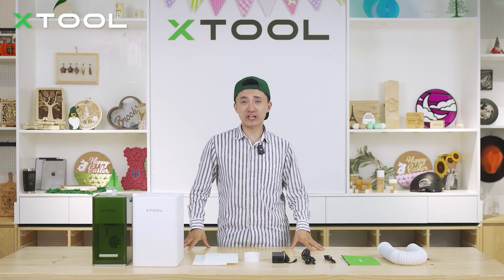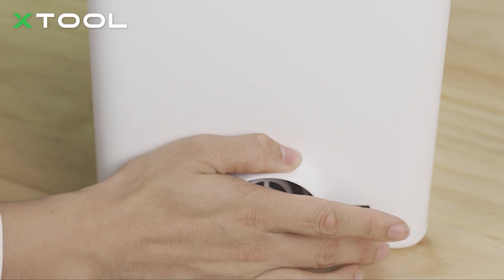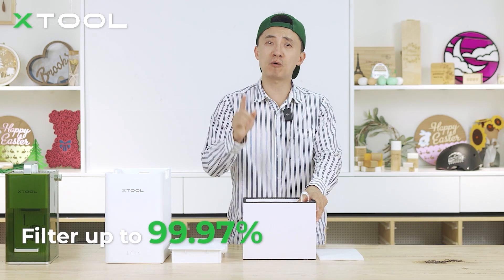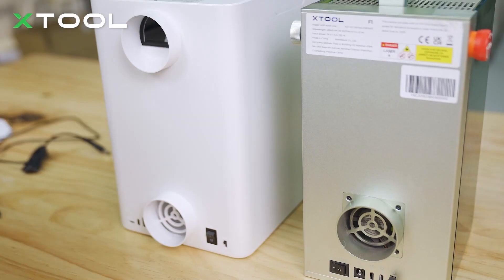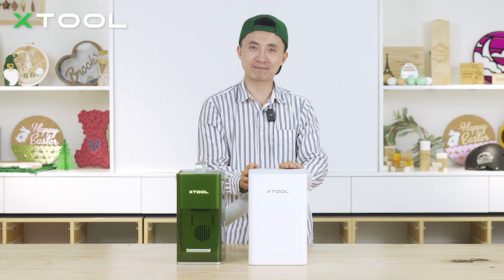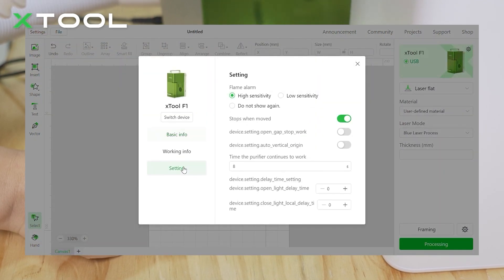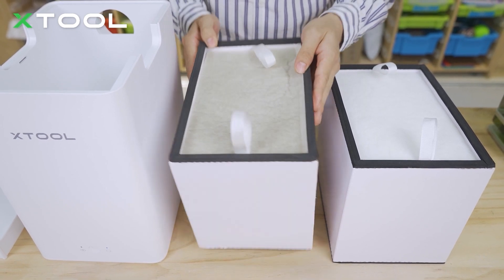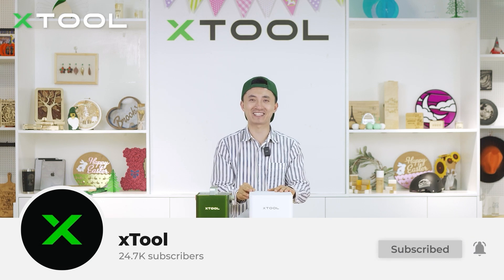Unboxing xTool Desktop Smoke Purifier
Kai from the xTool team will introduce the best desktop smoke purifier to you! Venting all the dust and smoke out of your laser machines, and discharging all the harmful smell out of your working space, this xTool desktop smoke eater is perfectly matching with the desktop laser engravers, such as xTool F1 IR & Diode laser machine!

00:00 - Brief introduction
00:10 - Desktop smoke purifier intro
00:33 - Appearance intro
01:18 - Accessories and parts intro
01:38 - Unbox the machine and show the purification filters
02:23 - Install the filters and lid
03:04 - Connect to xTool desktop laser engraver xTool F1
03:57 - The united mode intro
04:36 - Comparison between using a smoke purifier and not using
05:26 - Delay setting intro
05:51 - Noise/Sound test
06:02 - Exhaust pipe install tutorials
06:25 - Tips for replacement of filters
07:32 - Subscribe to our YouTube Channel